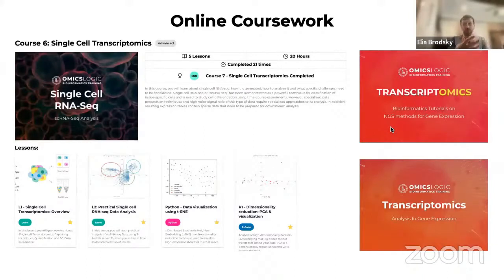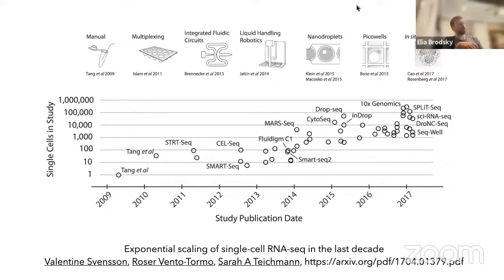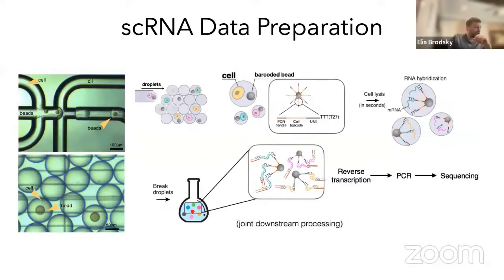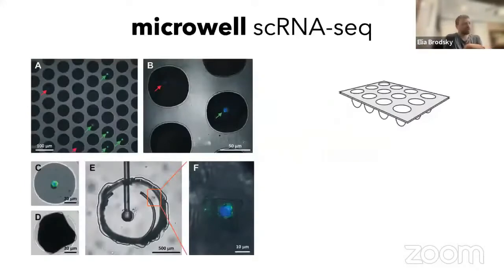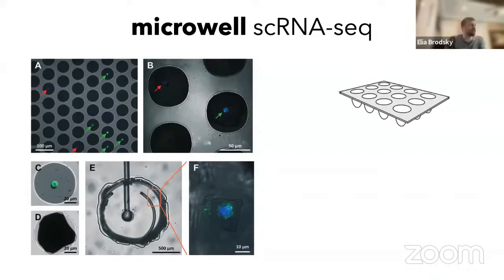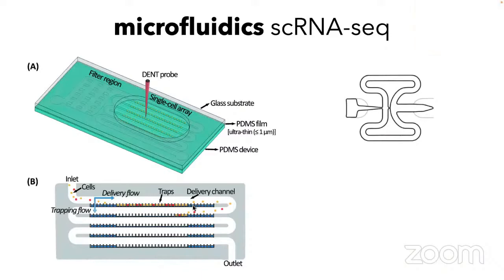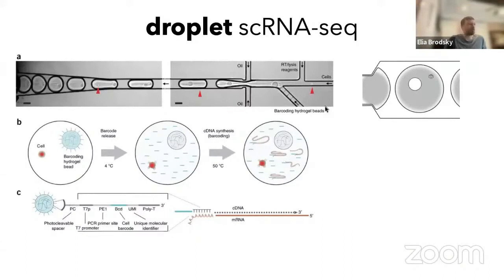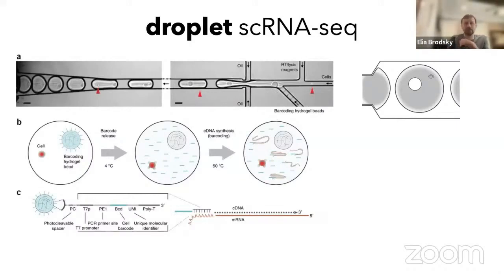Single Cell Transcriptomics : History, Data Preparation and Various Techniques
Single cell transcriptomics (SCT) entails the profiling of all messenger RNAs present in a single cell and constitutes the most widely-used sc profiling technology. Unlike bulk RNA-seq profiling where sequencing libraries are generated from thousands of cells, scRNA-seq technologies isolate single cells and generate cell-specific sequencing libraries to mark RNA content with a cell-specific molecular barcode. Analysis of this data generates gene expression estimates at the single cell level. SCT enables the measurement of the transcriptomic information for a range of thousands up to millions of single cells in a single experiment.
Separating tissues into cells has been around for a long time, for example cell sorting and other techniques that have been around for some time are used to look at differences between cells or cell types. However analysis at the expression level is a new approach. Single cell transcriptomics has appeared in publications starting in 2009, so it is a very recent technology. In their overview published in 2017 (Svensson, Valentine, et al. “Power analysis of single-cell RNA-sequencing experiments.” Nature methods 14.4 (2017): 381.), Svensson et. al. compiled a list of SCT protocols that developed from simple and manual to more and more automated, showing how this technology evolved and continues to diversify.